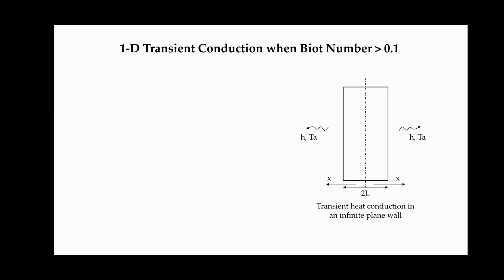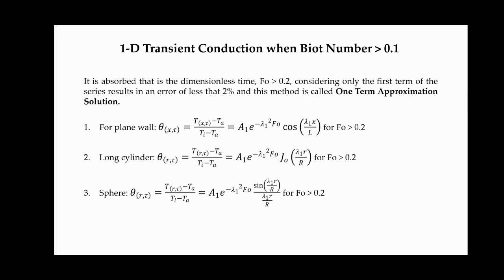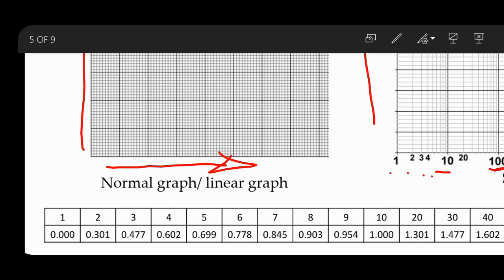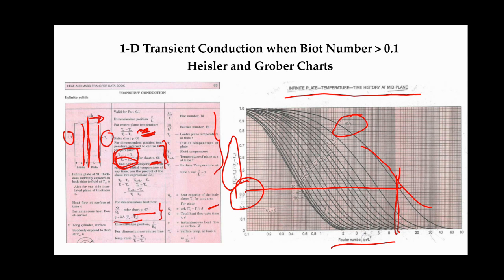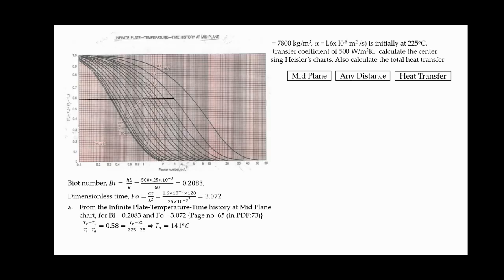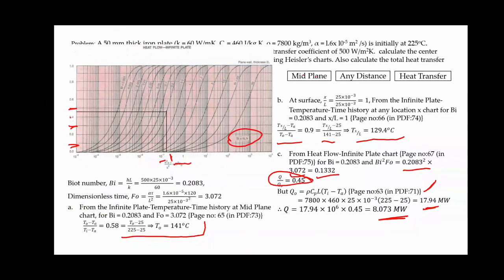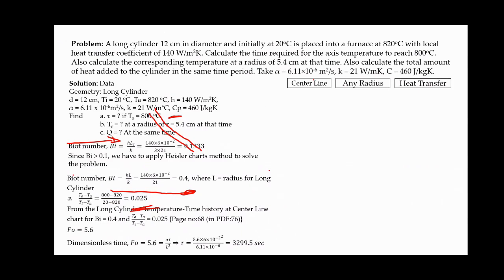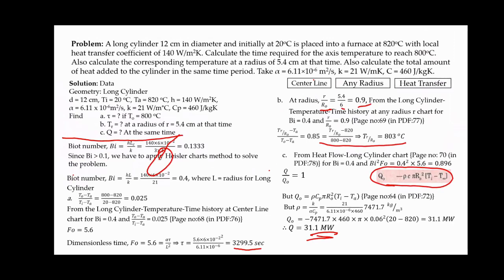Transient Conduction Charts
Transient conduction problems with Biot number greater that 0.1, we are using Heisler and Grober Charts for solving these problems.